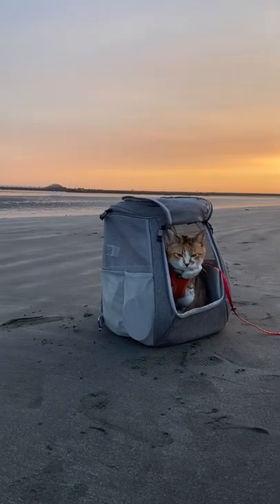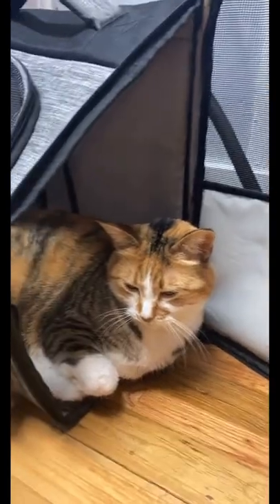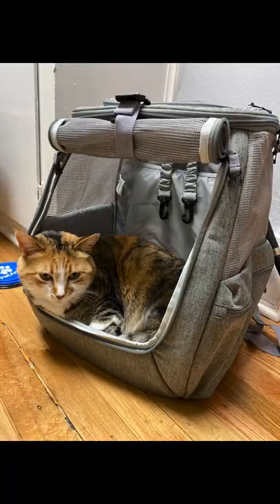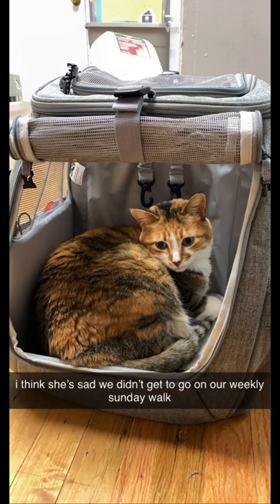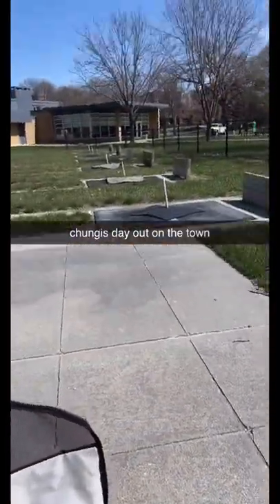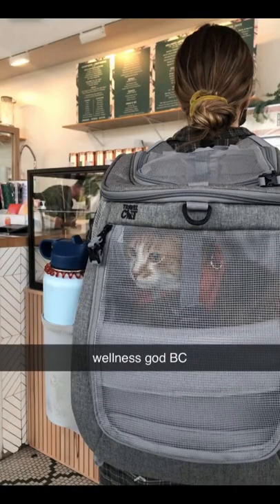Cat Backpack Training